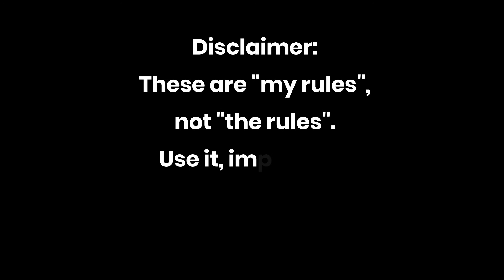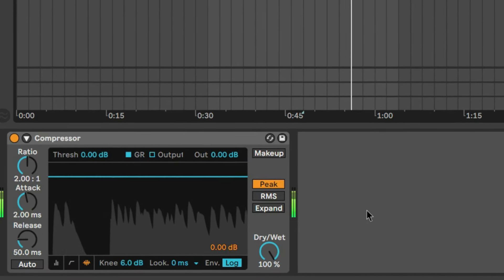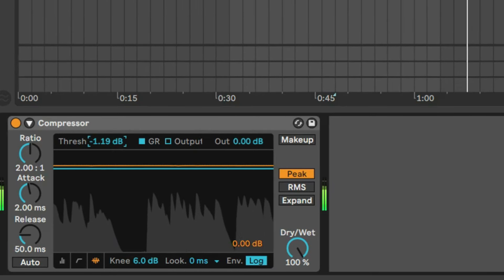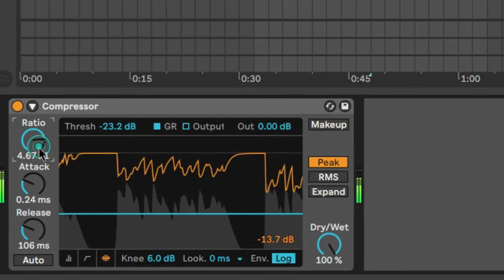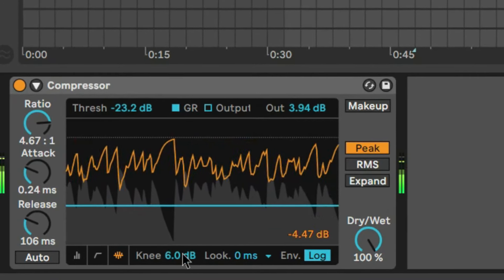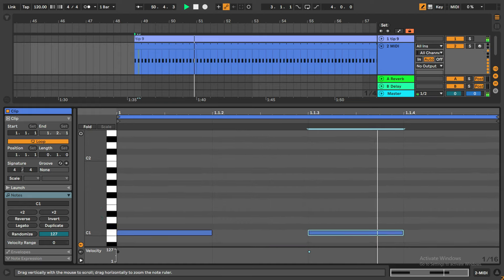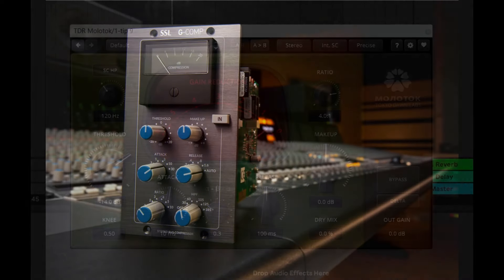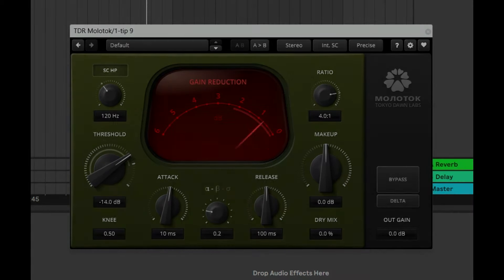Tip 9: "Compression"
What a topic! I think the compressor is the most extended hardware and plugin processor in the music industry.
Let's dig a bit about when and how to use it.